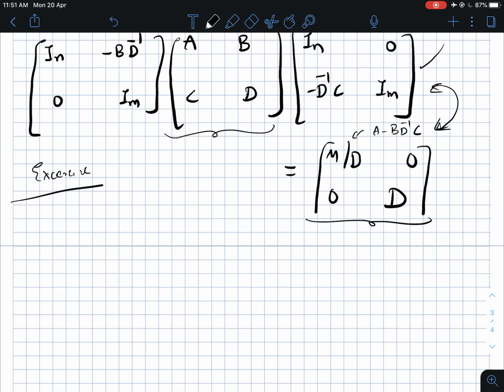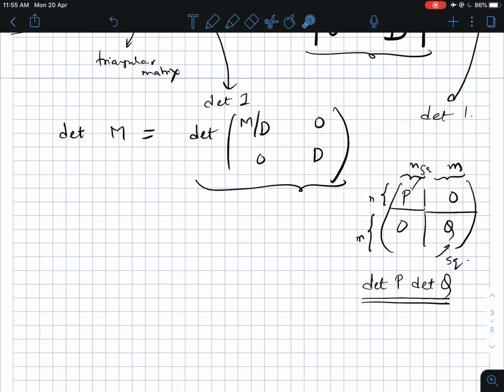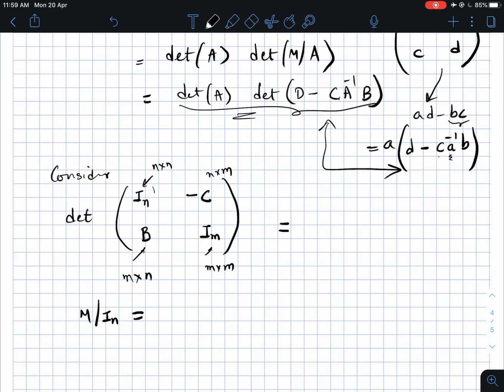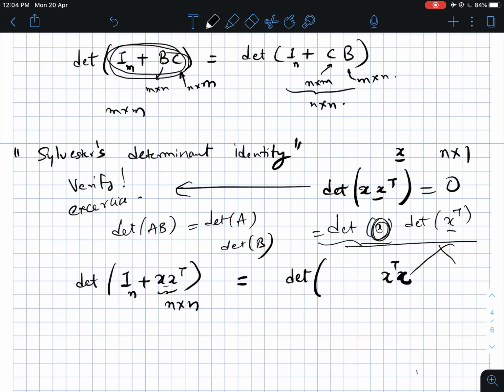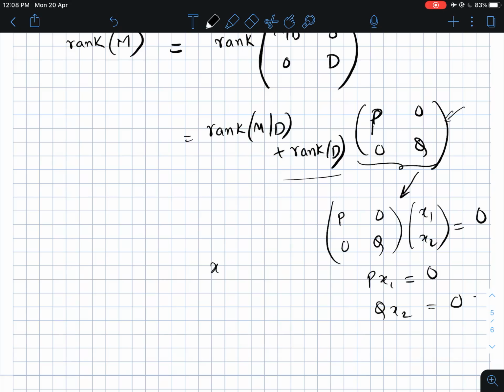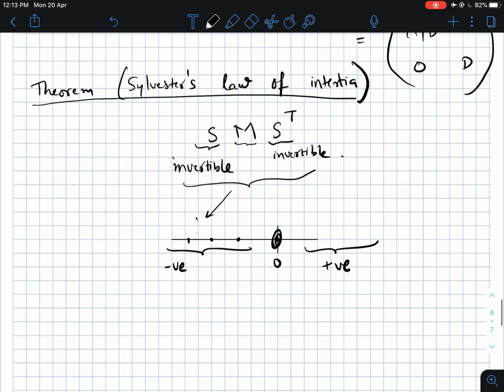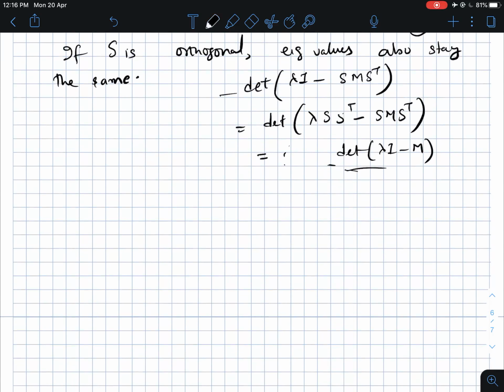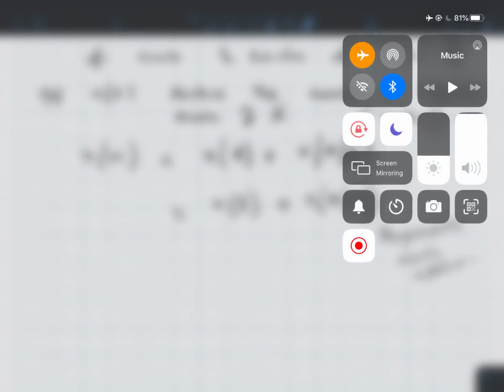Lec 6 3